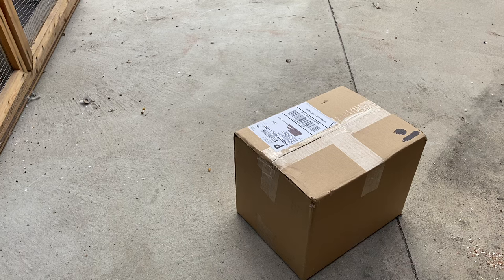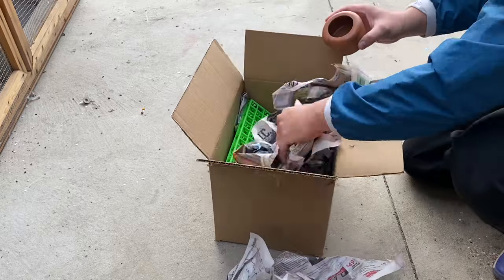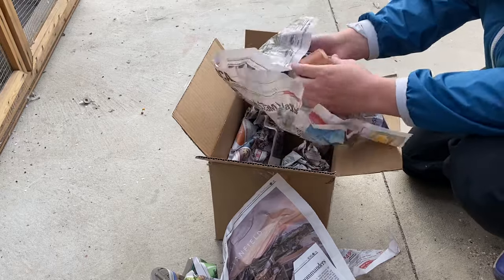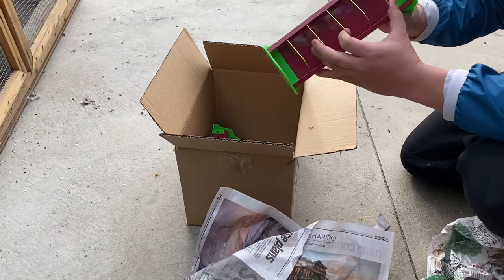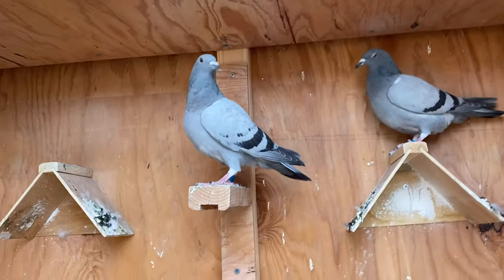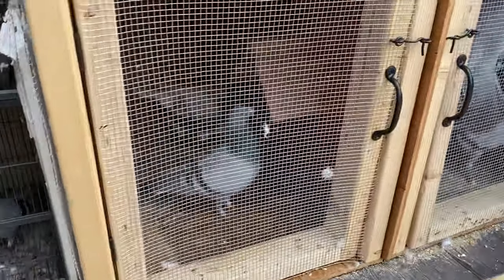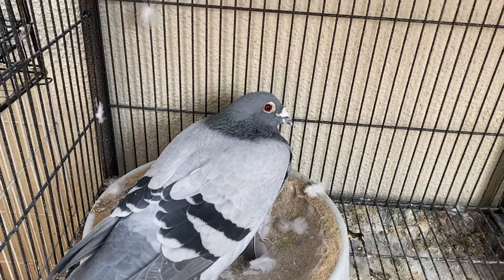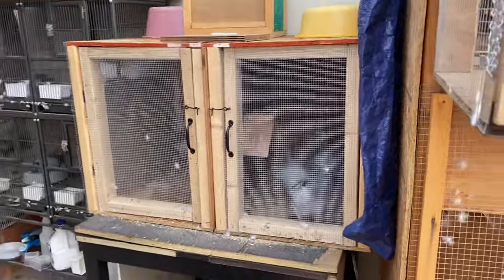Unboxing Breeding Supplies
Hey everyone, I got some nesting materials today. Let’s check them out together.